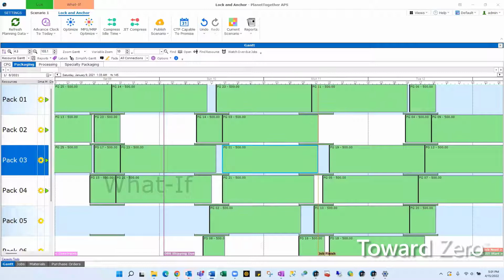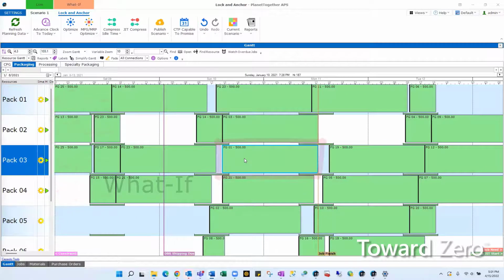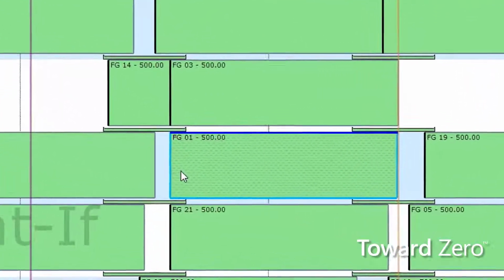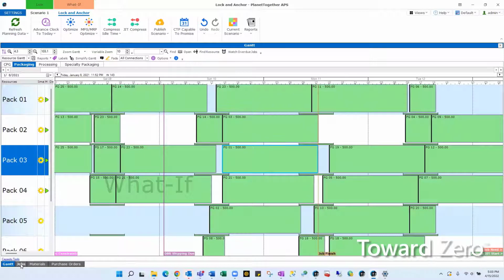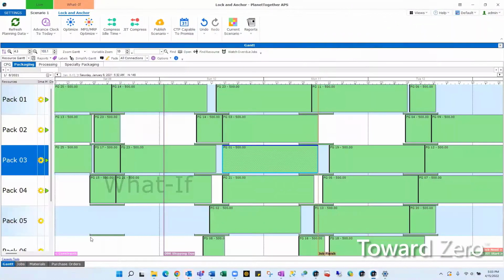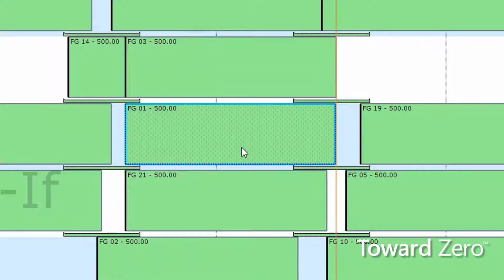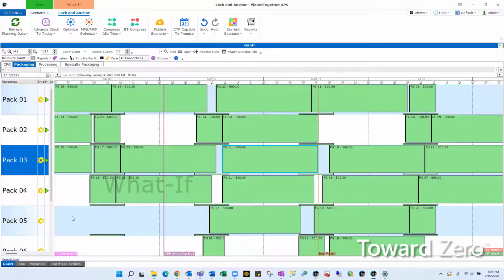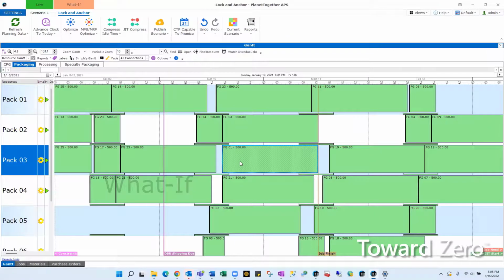How to Lock or Anchor an Order in PlanetTogether – CPG and F&B Edition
You can use PlanetTogether to lock or anchor an order on the production schedule.  These features help the production scheduler add stability to the production schedule in the short term to avoid inefficiencies in production and minimize errors.  Lock and anchor are features to manually force orders to not shift when optimization rules change.  The lock feature lets you lock an order to a specific machine, resource, or production line.  This is useful when you want to prevent an activity from moving to another eligible resource when rules change or when you perform optimization.  The anchor feature lets you anchor an order to a specific day of the week or time of day.  This is especially useful when you have activities that must happen at specific times but the resource to be used is not as important.

📌 Step-by-step instructions to Lock or Anchor an Order in PlanetTogether:

◄ Lock or Unlock an Order from Machine, Resource, or Production Line ►
Option 1: From the Gantt chart, right click the order, select Lock to current Resources, and select Job
Option 2: From the jobs screen, select the order and click the lock icon just above list of jobs

◄ Anchor or Release an Order from a Location on the Schedule ►

🔬👩🏻‍🔬 This is the CPG and food and beverage edition of this PlanetTogether how-to.  You can watch the life sciences edition